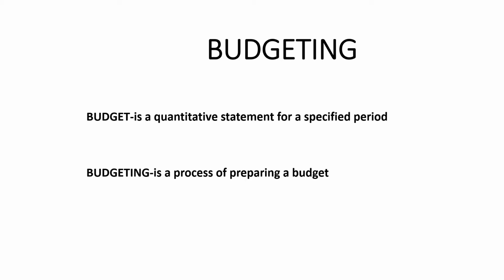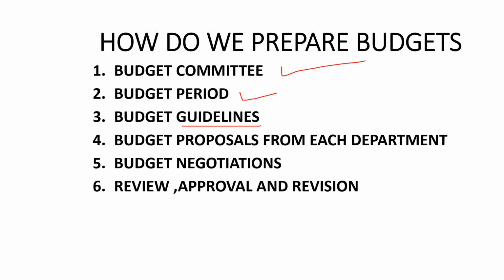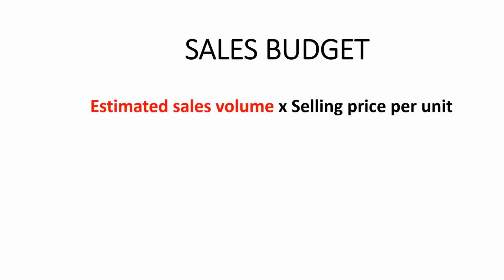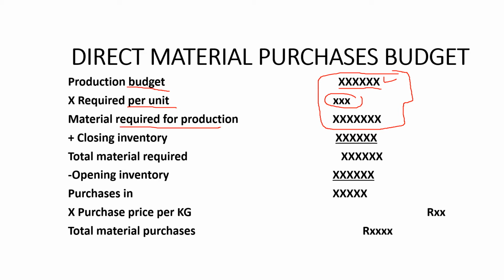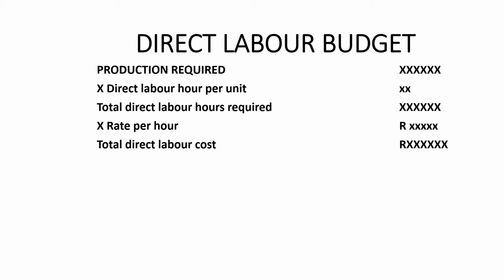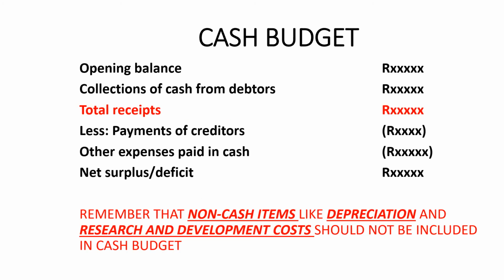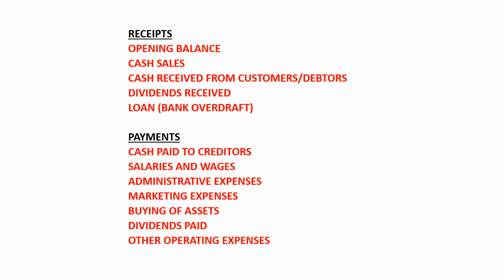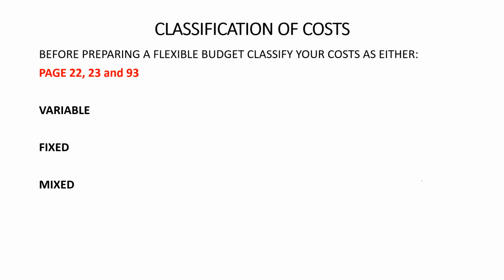Budgeting Chapter 11 aud